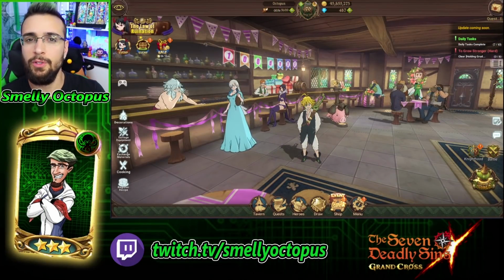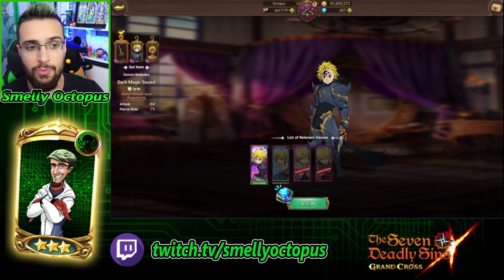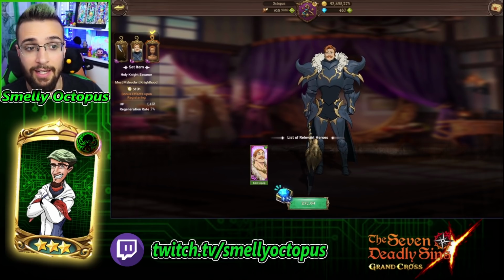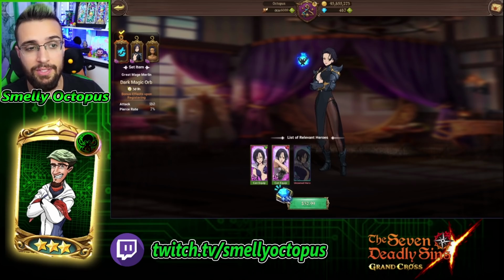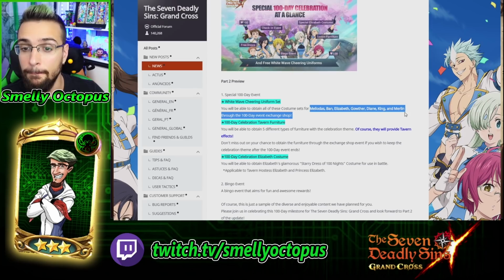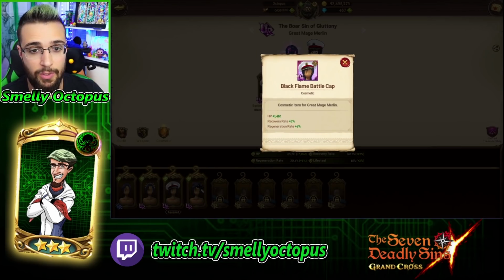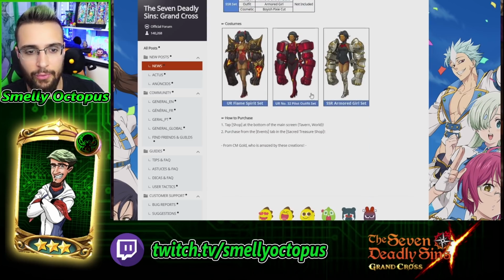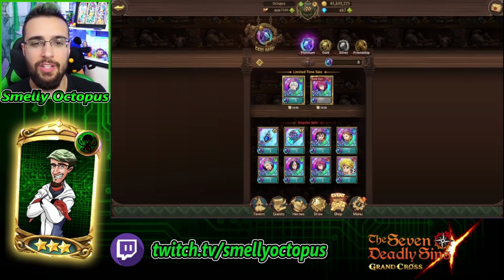Should You Get Dark Knight Set & Coin Shop Units? ~ Seven Deadly Sins: Grand Cross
This weeks should you get is on the Most Malevolent Knighthood Costume Set I (Dark Knight) & Gowther Coin shop plus Valenty's cosmetics.

If you would like to send me something:
Adress Line 2: RPO JANE TRETHEWEY
City: TORONTO
Province: ON
Postal Code: M9N 0A8